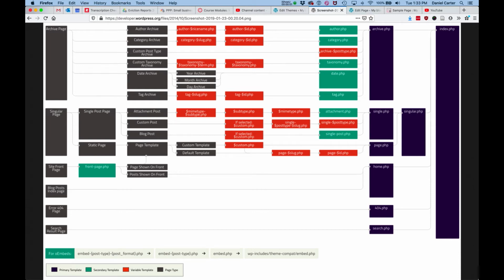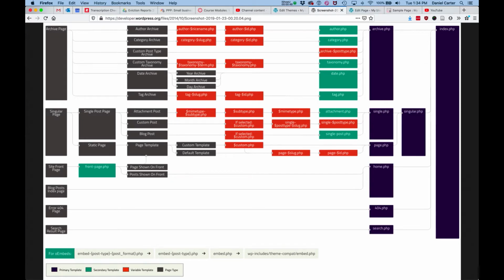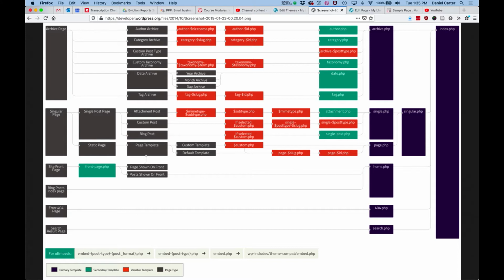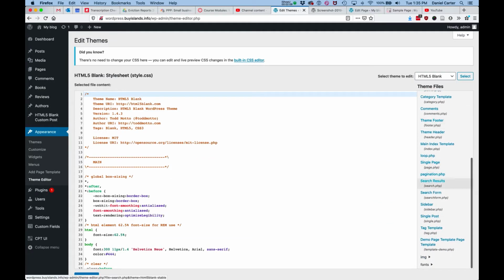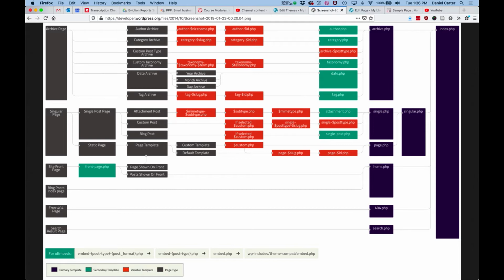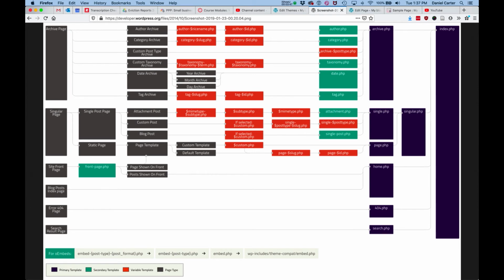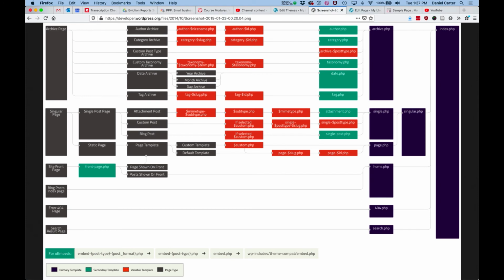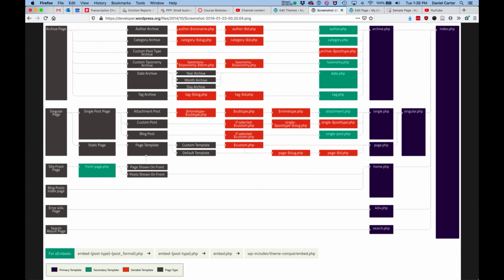Wordpress: Finding Template Files